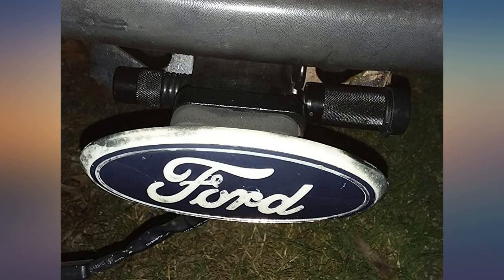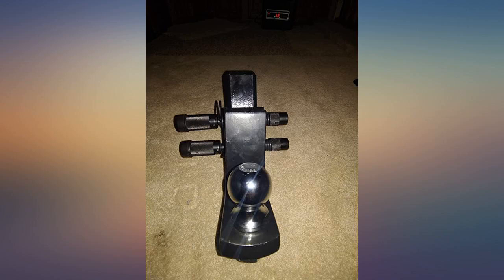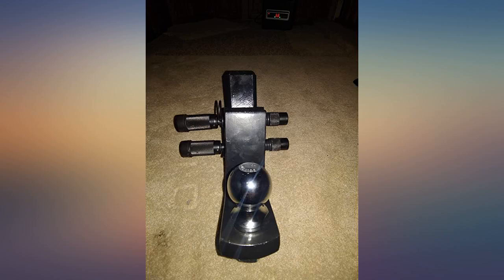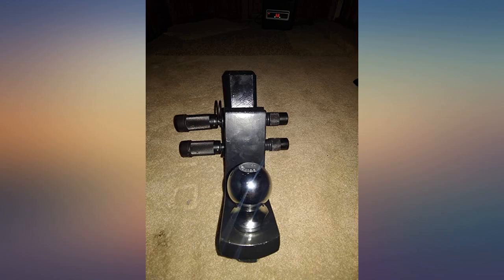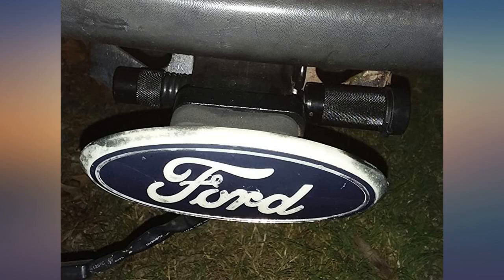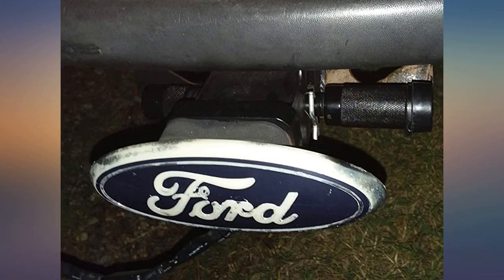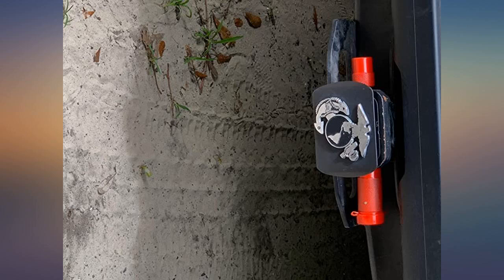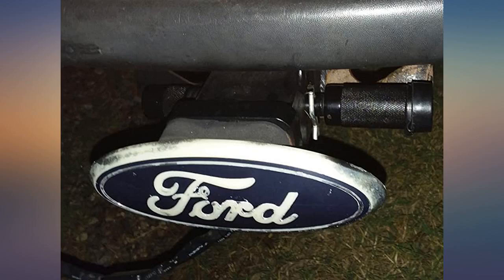motormic Trailer Hitch Lock Pin Set - 2pcs. 5//8" Extra Long Black Pins with 2 review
Main Features:
by entering your model number.. ✅ SET OF TWO 5/8" HITCH PIN WITH 2 LOCKING SYSTEMS RECOMMENDED FOR - 2 to 2.5 inch tow receivers ( class III, IV and V) reliable and equipped with extra safety clip. ✅ LOCKING TRAILER HITCH PIN SET INCLUDES: 2 x extra-long truck hitch lock 5/8”, two safety clips, two keys per trailer hitch lock pin (one for use, another as spare) and two all-weather rubber key slot cap. *** For a perfect fit of the tow hitch lock pin , please verify all dimensions of your hitch before purchase. ✅ TOW HITCH LOCK with INNOVATIVE DESIGN - Extra Safety Clip & Hole in hitch lock pin for towing when locking system is lost or damaged. Locking pin for trailer hitch with 5 silicone O-rings for a perfect fit. Extra-long hitch receiver lock pins works with class III, IV, V receivers.. ✅ EASY TO USE LOCKABLE HITCH PIN SET - locking hitch pin for 2 inch receivers & more made easy to install with Push-to-lock technology. Equally easy to unlock hitch locking pin with just 1/4 key turn system.. ✅ FULL CUSTOMER SUPPORT : We are always ready to answer any question and solve any situation very fast to fulfill even the highest expectations. MOTORMIC, YOU CAN COUNT ON US!

amazon reviews, reviews, customer reviews, best hitch locks, cheapest hitch locks, cheap hitch locks, best hitch accessories, cheapest hitch accessories, cheap hitch accessories